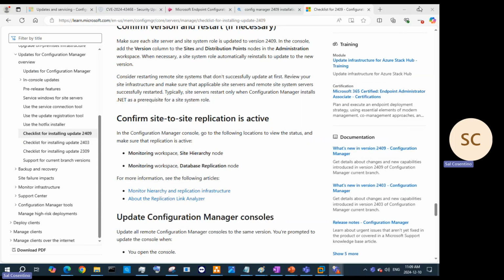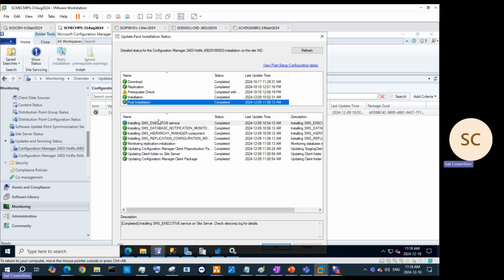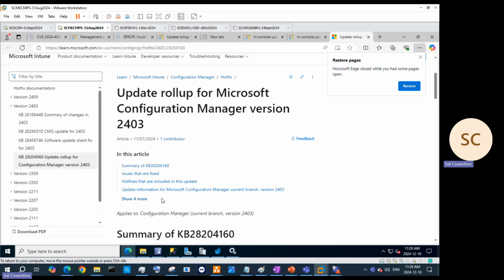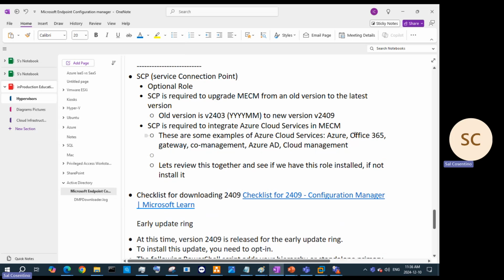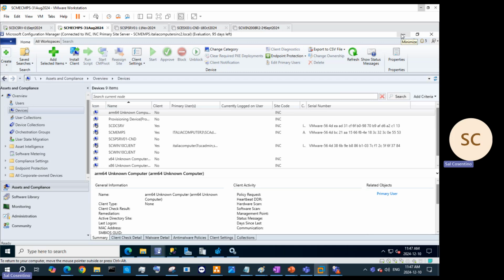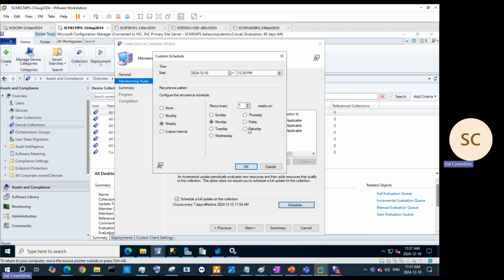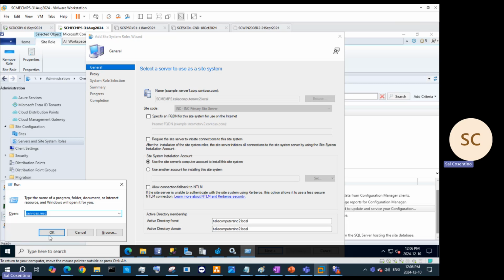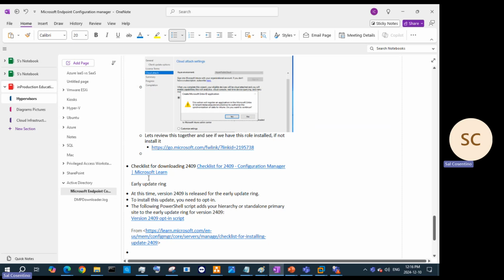Part 2 - Microsoft Endpoint Configuration Manager - Updates & Servicing, SCP, Azure Cloud Services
Important Links:
3) Config Manager Notifications
4) The dmpdownloader.log is a log file used by Microsoft Endpoint Configuration Manager (MECM/SCCM) to track and record the activities related to the Data Migration Service (DMS) as it downloads update packages from Microsoft. This log is crucial for troubleshooting issues related to downloading updates, such as software updates, security patches, and other content from the Microsoft Update servers.
5) The Data Migration Service (DMS) is a component within Microsoft Endpoint Configuration Manager (MECM/SCCM) responsible for the management and distribution of content from the Microsoft cloud to the on-premises environment. It specifically handles the downloading and synchronization of software updates, such as security patches and other content, from the Microsoft Update servers.
6) Purpose and Usage of .box Files
 1. Data Transfer:
  ○ .box files are used to move data, such as configuration information, inventory data, status messages, and package content, between SCCM components. They facilitate communication and data synchronization across the SCCM hierarchy.
 2. Job Processing:
  ○ These files often represent jobs or tasks that need to be processed by SCCM components. For example, when a site server needs to send a package to a distribution point, it creates a .box file in the distribution point's inbox.
 3. Error Handling:
If there is an issue with processing a job, SCCM may move the problematic .box file to a "bad" folder for further investigation. This helps administrators identify and troubleshoot issues with data transfer or processing.